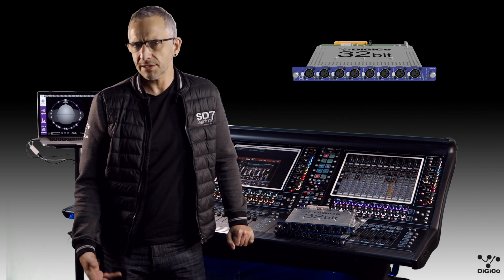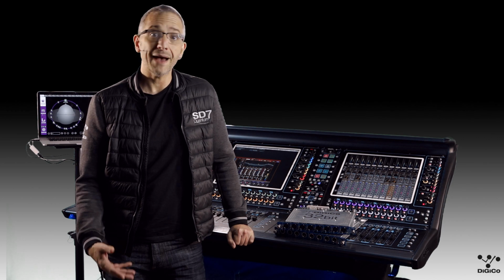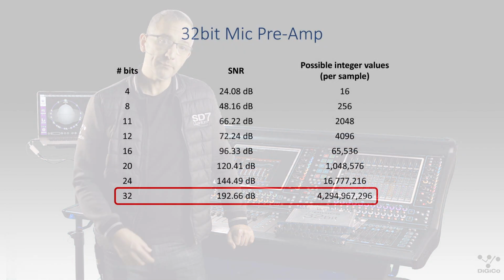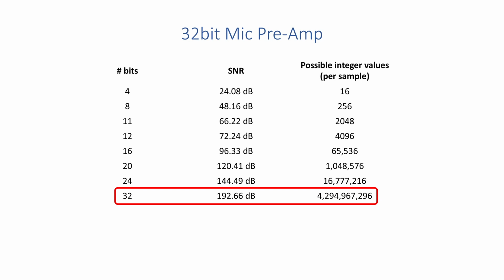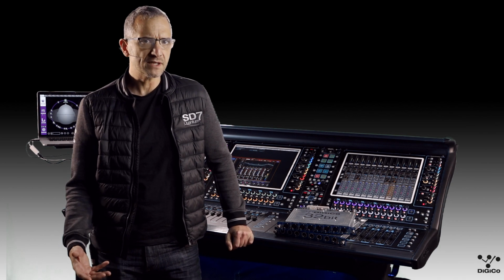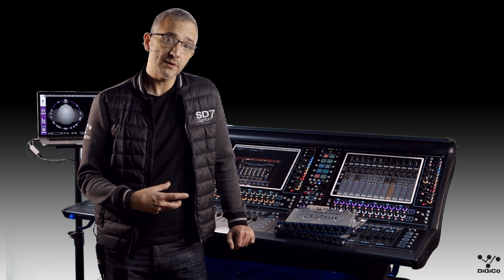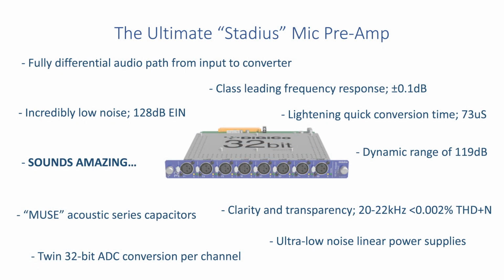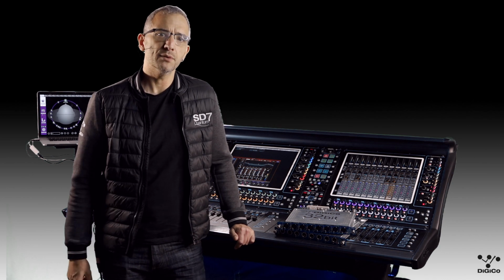DiGiCo Quantum 32 Bit Technology - Why It Matters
In this video, Dan Page takes us through DiGiCo's 32 bit converter options, which have been available as card options for SD racks for a little while now and have recently been made available on the Quantum 338's local I/O.

He discusses the benefits of 32 bit conversion and how this technology creates a significant difference to your system.